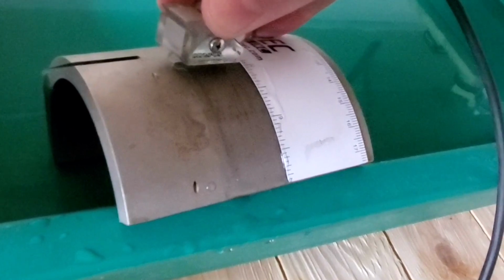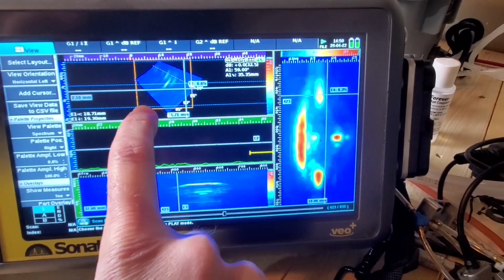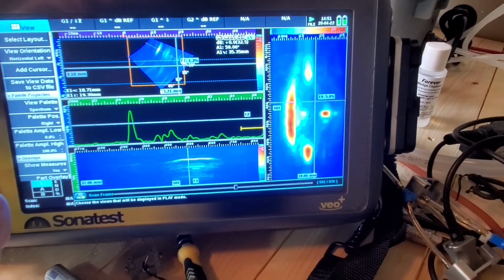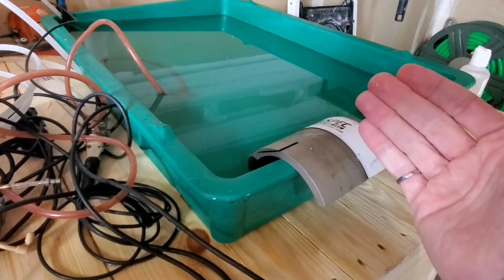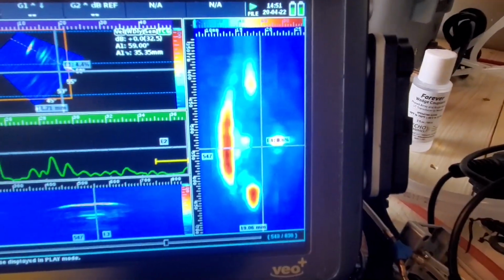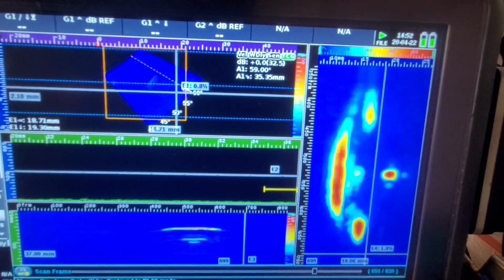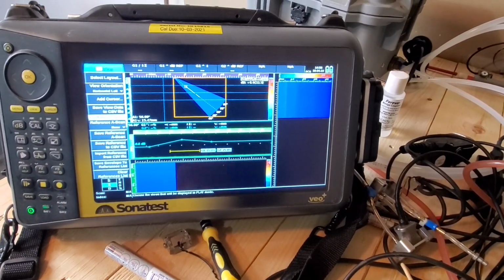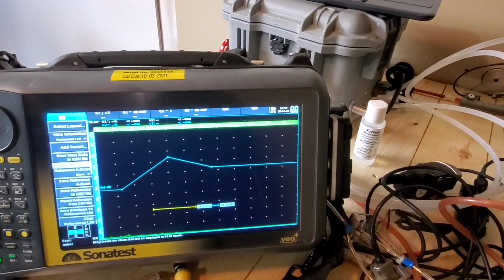Beam Divergence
What goes out must come in.